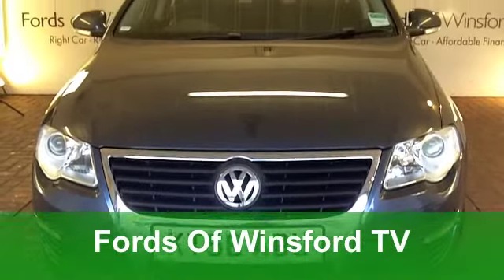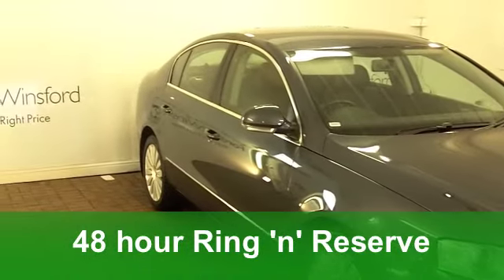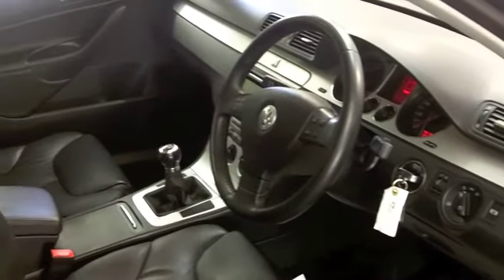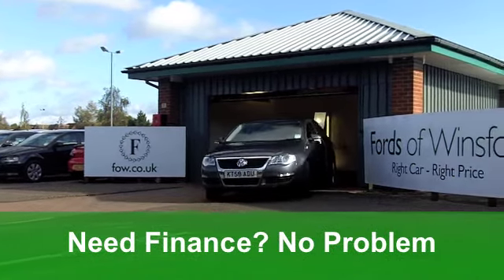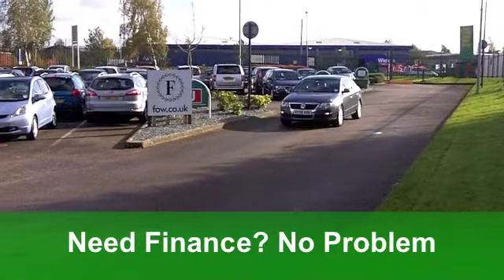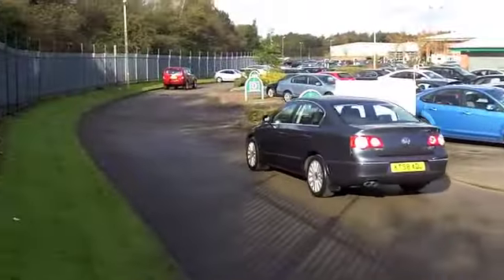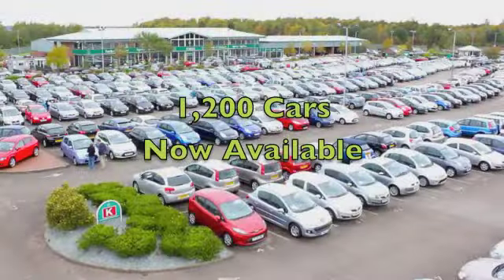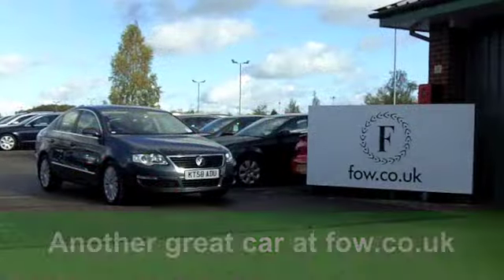VOLKSWAGEN PASSAT DIESEL SALOON (2008) 2.0 HIGHLINE TDI CR DPF 4DR - KT58ADU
DETAILS:
First registered: 29/09/2008
Current mileage: 59010
Registration: KT58ADU
Colour: GREY

FEATURES:
all round electric windows, remote central locking, all leather interior, all round airbags, air conditioning, pas, abs, alloy wheels, metallic paint, cd, traction control, parking control, hand book present, cruise contro

This used car is for sale at Fords of Winsford Car Supermarket in Cheshire, UK